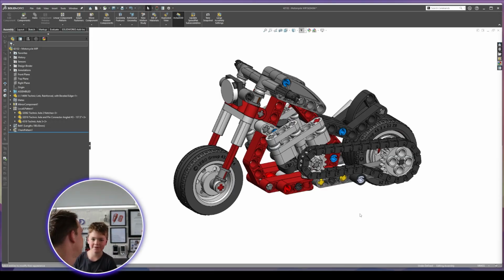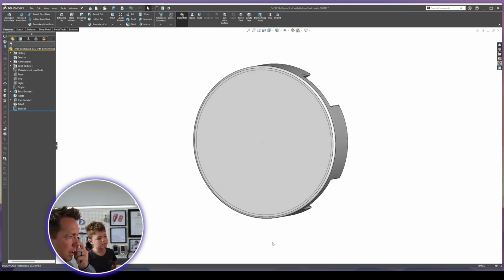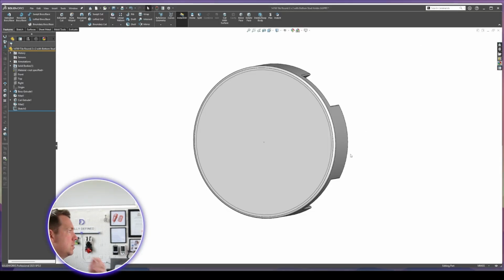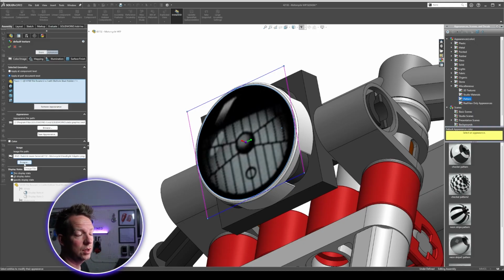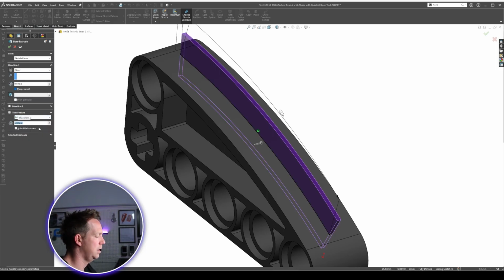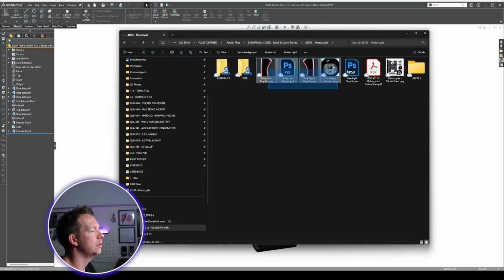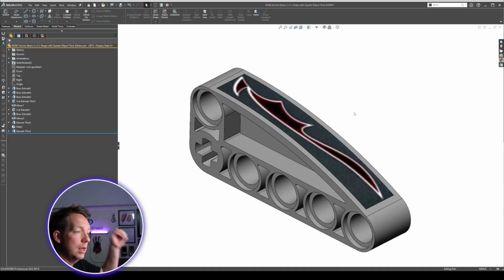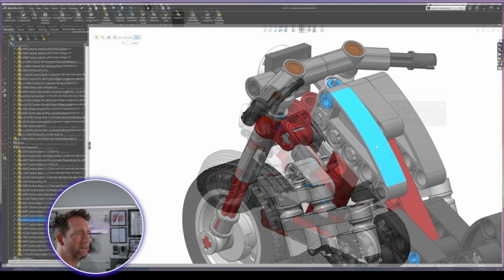Decal Basics in SolidWorks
In this video, I show you how to turn real LEGO sticker artwork into decals in SolidWorks using the LEGO Motorcycle (42132) as an example.  We’ll grab the sticker sheet online, prep the graphics in Adobe Photoshop, then apply them as decals to both flat and curved parts in SolidWorks — including a few tips for dealing with image paths and SolidWorks’ decal quirks.

🔹 Use real-world dimensions to size decal artwork
🔹 Prepare decal graphics in Photoshop (circles and strips)
🔹 Apply decals to flat and curved faces in SolidWorks
🔹 Control mapping, rotation, and scale in the decal settings
🔹 Handle missing image paths and SolidWorks’ image caching quirks

📝  References
To download any of the SolidWorks (2023) files or assemblies created during this series, sign up to the email list and follow the directions to the shared drive
If you have previously signed up, you should have access.  Message me if you have difficulty

🏫 Join the Fully Defined Community on Skool!
If you enjoy learning SolidWorks and want to keep improving alongside other designers, join my free community on Skool. It’s where I share bonus lessons, project files, behind-the-scenes updates, and live session replays.
 and click Join — it’s quick and free to sign up!

🕰️ Timestamps
0:00 Intro & sticker idea
1:00 Finding the artwork
2:20 Preparing artwork in Photoshop
5:30 Headlight decal in SolidWorks
7:40 Decals & configurations
8:40 Curved decal setup
12:20 Creating strip graphics
14:40 Mapping decals to curved faces
16:30 Fixing image path issues
18:10 Final decals & wrap-up